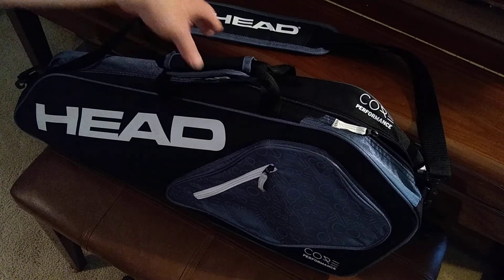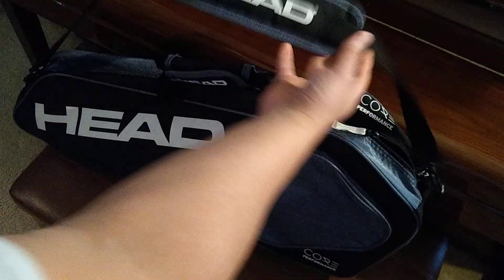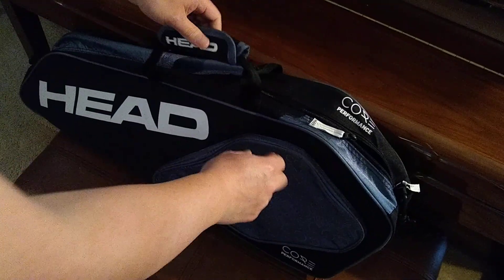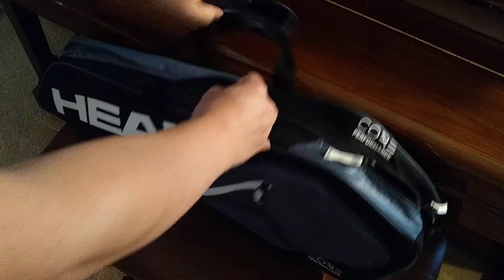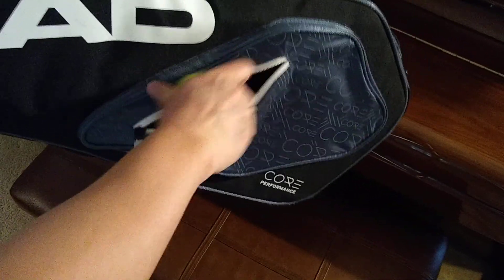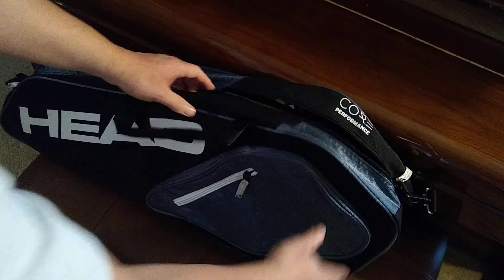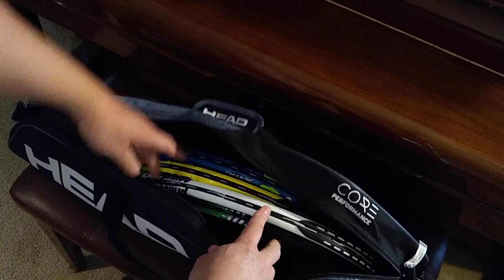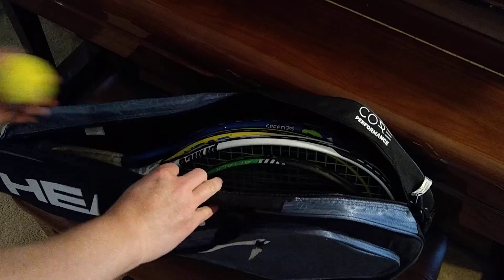HEAD Core Racquet Bag - Features and First Impressions